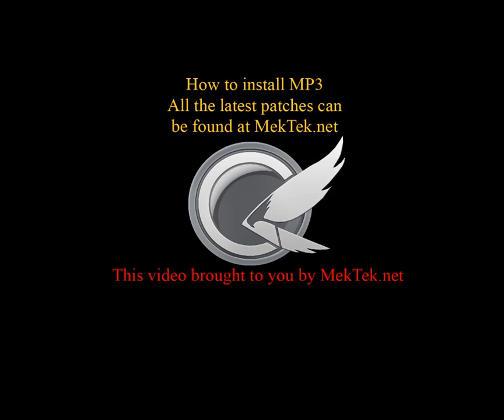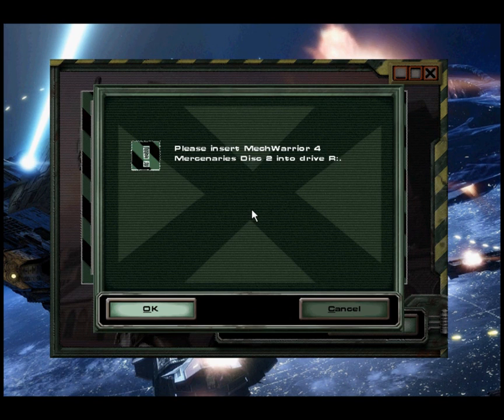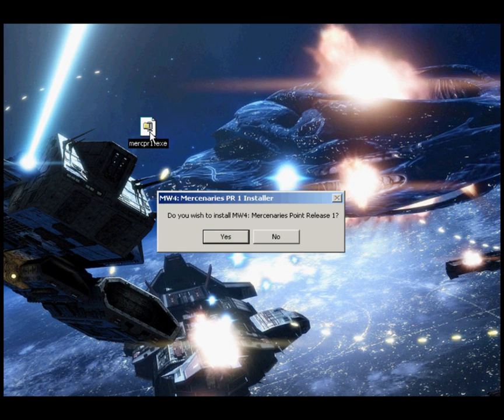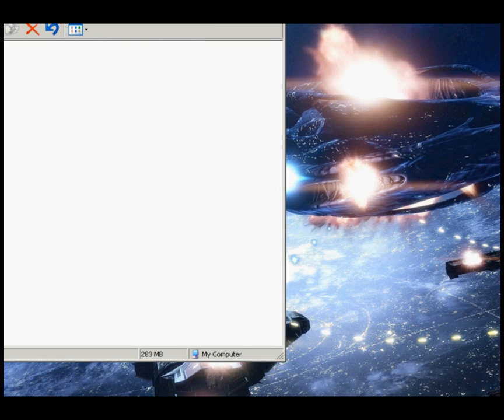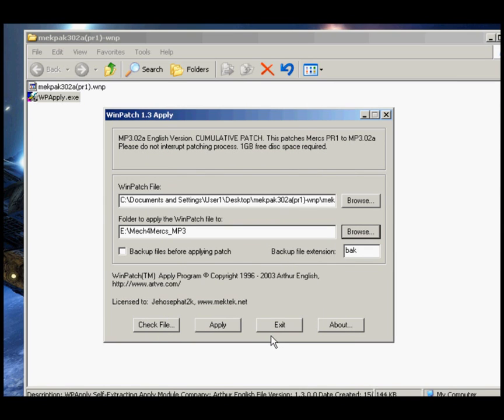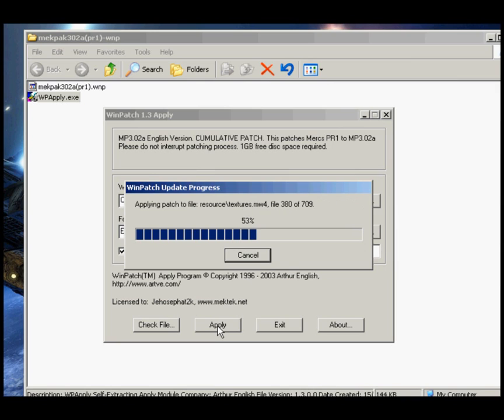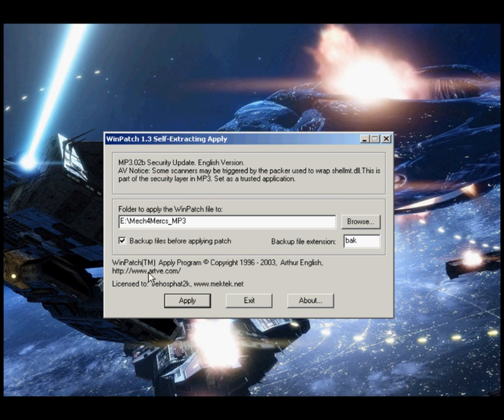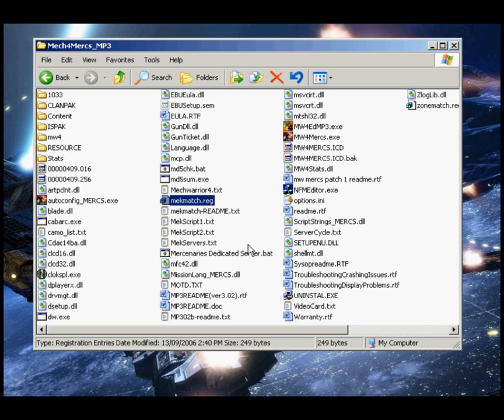How to install MekTek MekPak 3.02b for Mechwarrior 4 Mercenaries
MekTek no longer supports the Mechwarrior 4 free release.  We have moved onto new and better things.

to see what we are up to now.